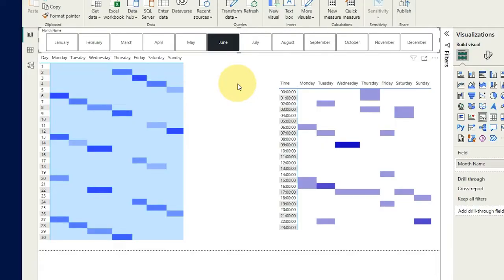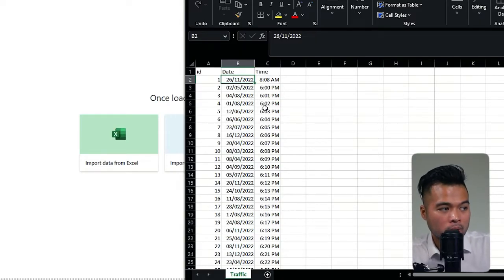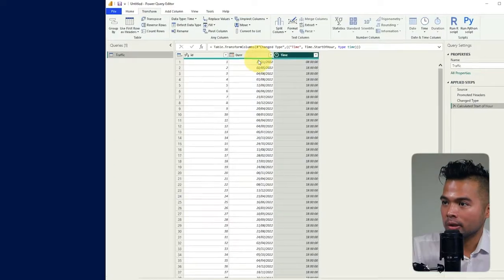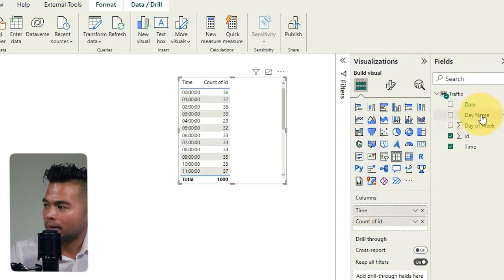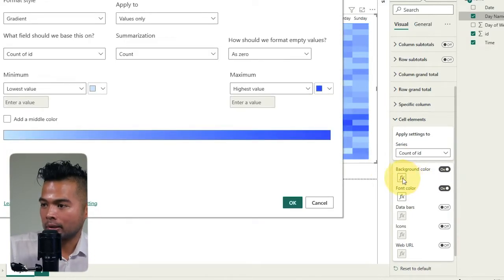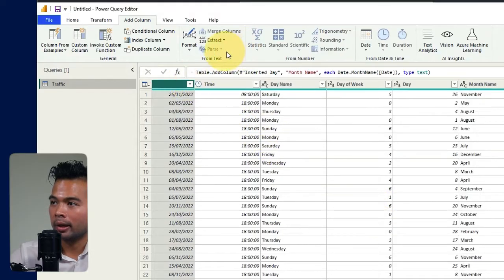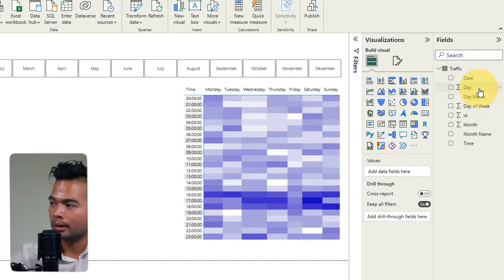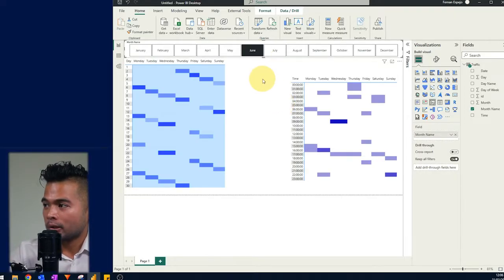Create a HEATMAP MATRIX easily in Power BI without writing any code // Beginners Guide to Power BI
In this video we're looking at how you can create a heatmap matrix using the native tables and formatting settings in Power BI without writing any DAX code.